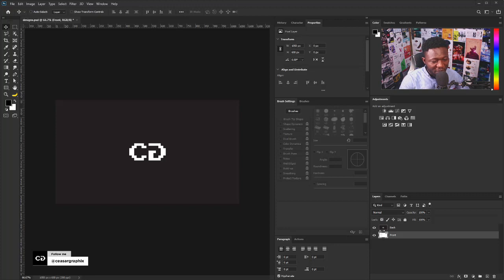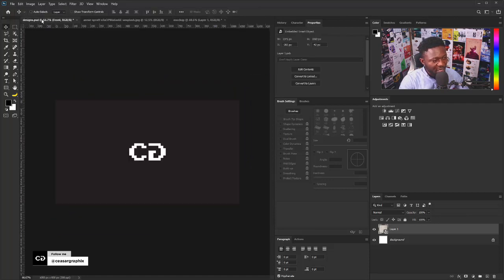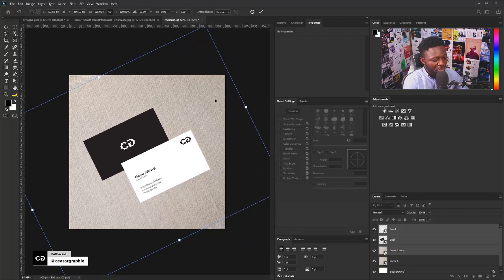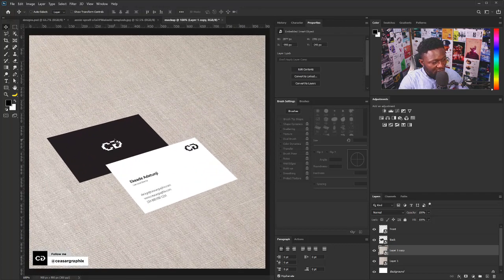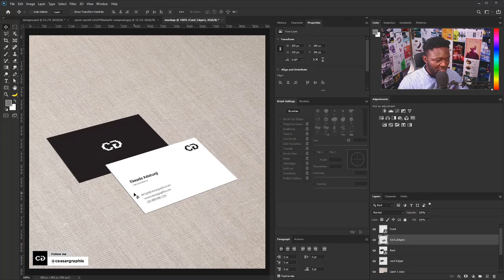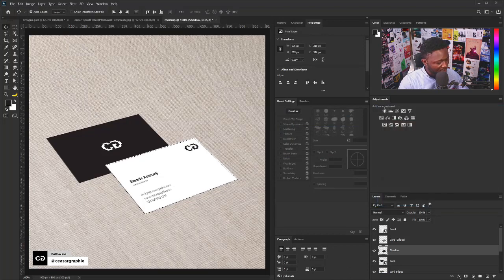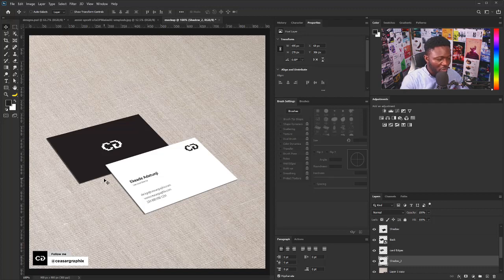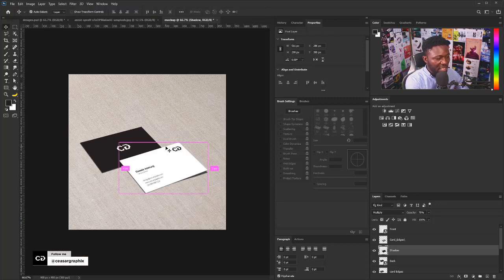Tutorial: How To Make Customize Complimentary Card Mockup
This tutorial you learn how to make mockup real fast.